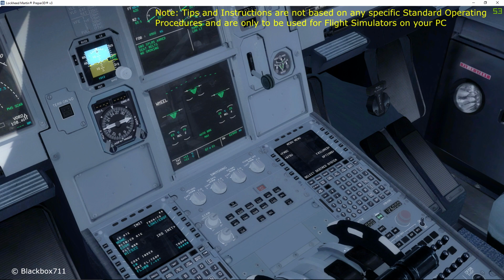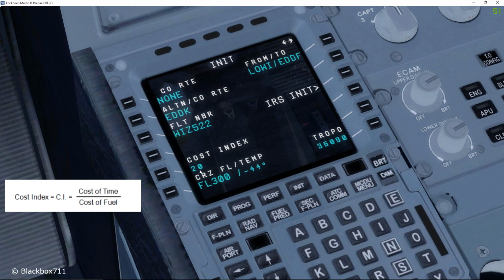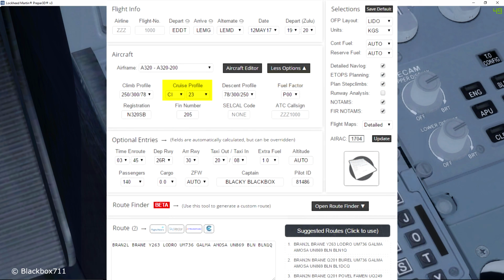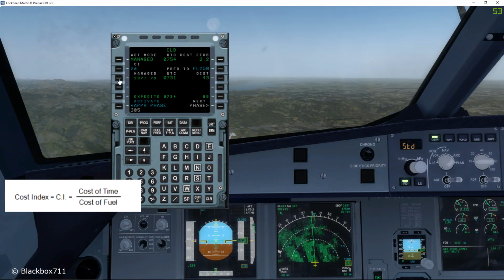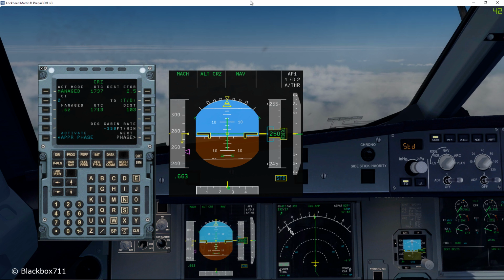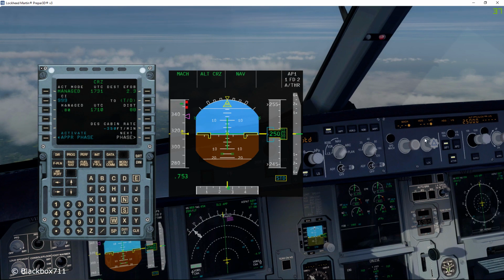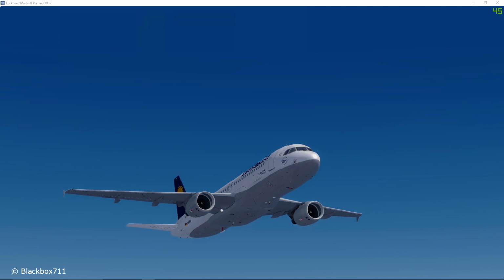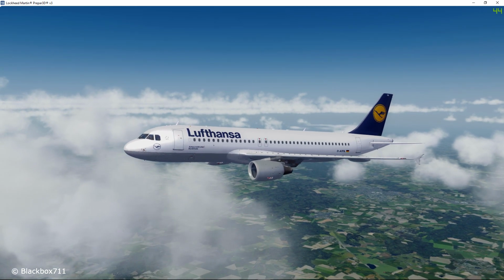FSLabs A320-X Basics: The Cost Index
This a short video to explain the Cost Index and how to use it in flight simulation.

PC Specs:
MB Asus Maximus IX Hero, Intel i7-7700K OC@ 4.60 GHz, Nvidia GeForce GTX 1080, 16 GB RAM, Logitech K120 Keyboard, Zowie FK1 Mouse, Thrustmaster Warthog Stick, Throttle and Rudder Pedals